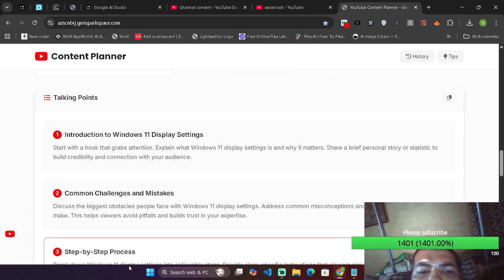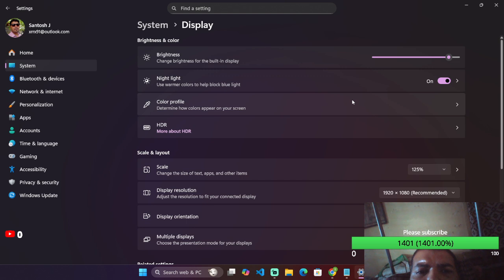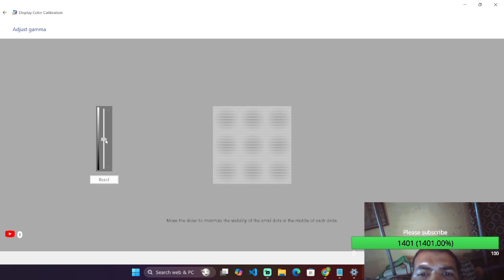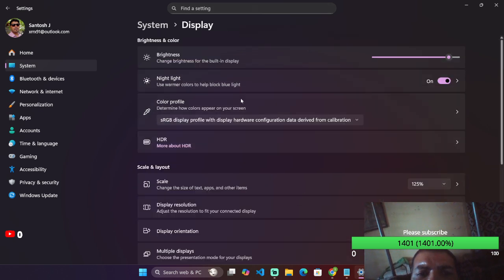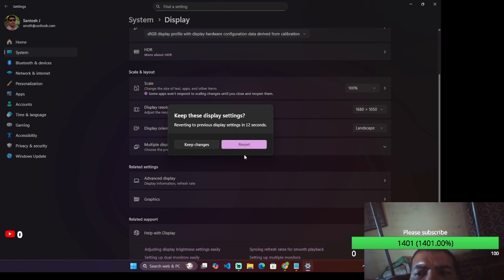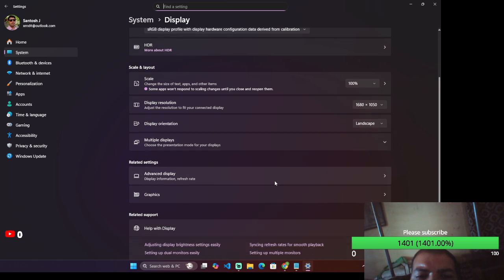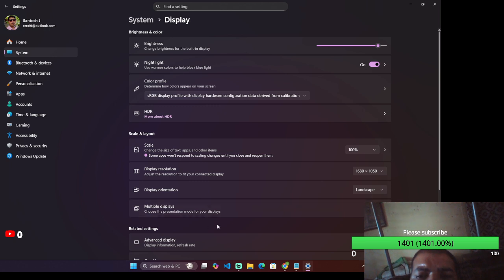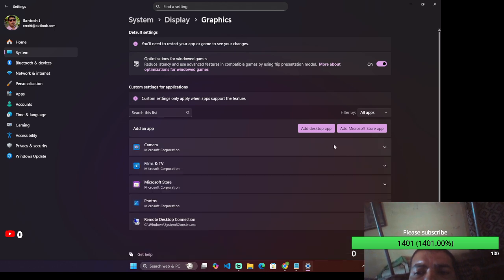Windows 11 display settings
🔥 Ready to master Windows 11 display settings? This comprehensive guide covers everything you need to know!

In this video, you'll discover:
✅ The fundamentals of Windows 11 display settings
✅ Step-by-step techniques that work
✅ Common mistakes to avoid
✅ Pro tips from experts
✅ Real examples and case studies

Whether you're a complete beginner or looking to improve your skills, this video has something for everyone. I've spent years perfecting these Windows 11 display settings strategies, and now I'm sharing them all with you!

🎯 TIMESTAMPS:
00:00 Introduction
01:30 What is Windows 11 Display Settings?
03:15 Getting Started
05:45 Advanced Techniques
08:20 Common Mistakes
10:15 Pro Tips
12:30 Conclusion